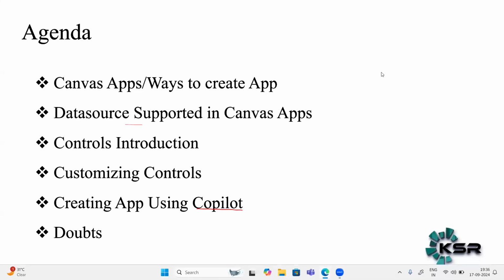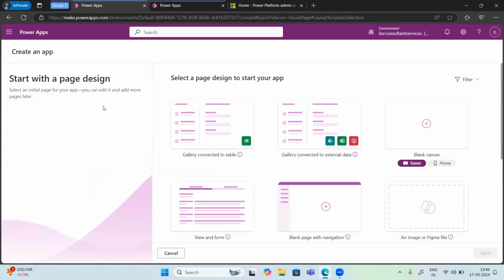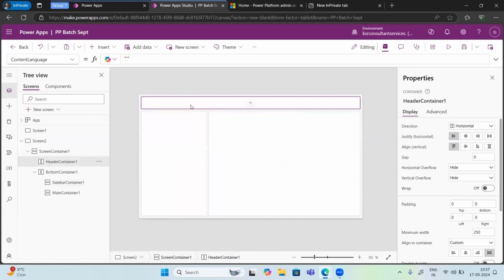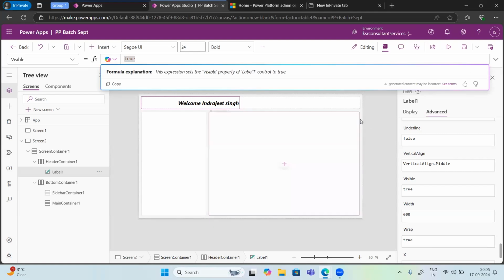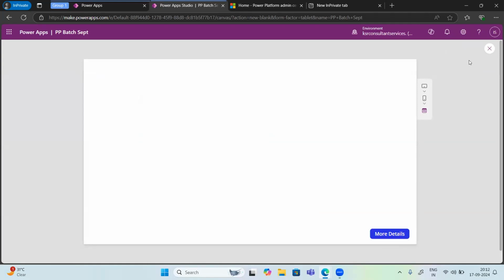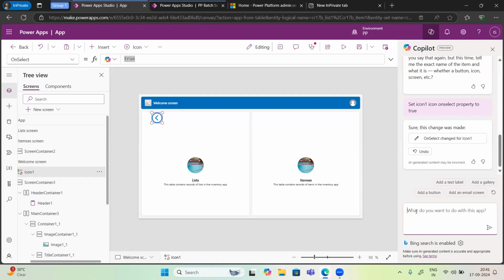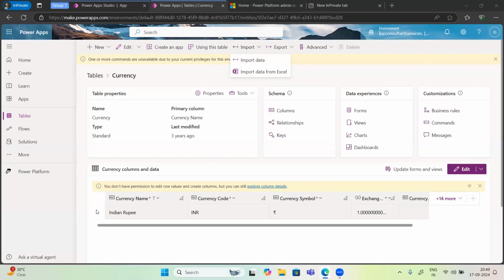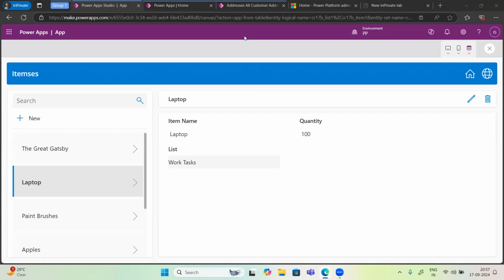Hidden Tricks to Master Canvas Apps in Minutes! | PowerApps | Power Platform Developer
Unlock the potential of Canvas Apps with our "Hidden Tricks to Master Canvas Apps in Minutes!" Join us on this exciting journey at KSR Datavision, where you'll dive into Power Apps, mastering Canvas Apps with ease. Learn how to create stunning applications with low-code solutions that integrate with over 200+ data sources. Equip yourself with skills that will enhance your ability to customize user interfaces, create responsive designs, and leverage AI models like Microsoft Co-pilot.

Register Now for our comprehensive courses starting soon, led by experienced trainers like Indra G. Take a look at our demo classes for one week before making a decision. for more information, or join our WhatsApp group for updates and support.

CHAPTERS:
00:00 - Intro
00:37 - Agenda
02:29 - What are Canvas Apps
05:38 - Creating a Blank Canvas App
06:55 - Creating an App from Data
09:00 - Creating an App from a Template
10:36 - Converting Data to a Table in Excel
14:00 - SharePoint Charges
16:58 - How to Create an App in Power Apps
20:39 - Adding Controls in Power Apps
25:30 - Using Formulas in Power Apps
27:38 - Power Apps Advanced Options
28:48 - Navigating Between Screens
34:00 - Adding Data to the App
39:05 - AI Builder for Control Addition
41:49 - App Design Overview
44:44 - Addressing Doubts
47:48 - Data Storage in the App
52:00 - Database vs Dataverse Explained
53:08 - Model Driven Apps Overview
59:40 - RPA to Power Automate Knowledge Requirements
1:00:38 - Code Migration from UiPath to Power Automate
1:01:23 - Power BI vs Power Apps Comparison
1:02:30 - Next Session Plan
1:02:49 - End of the Session